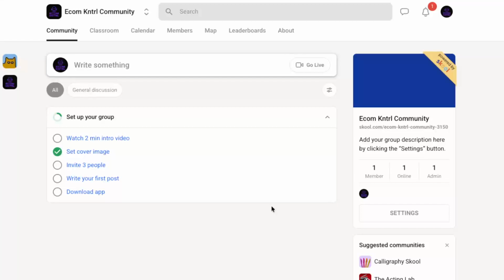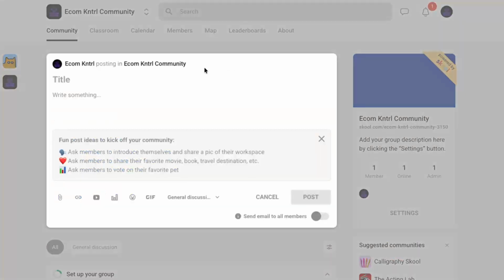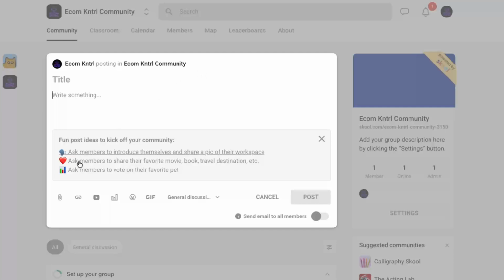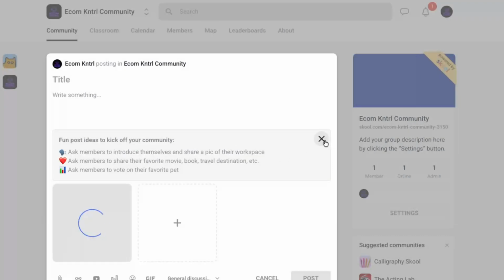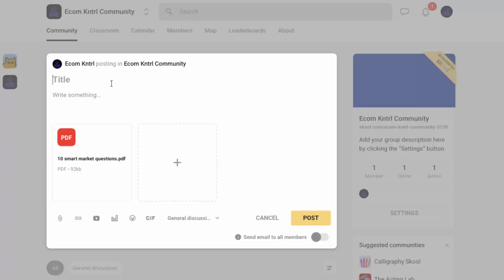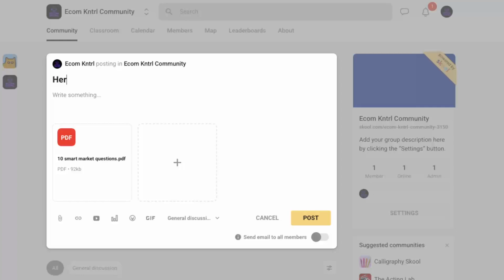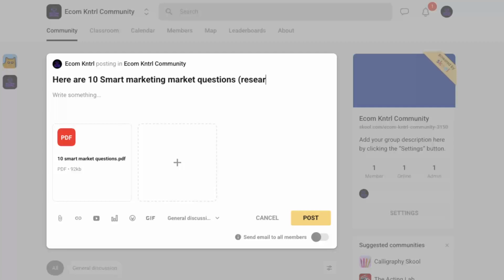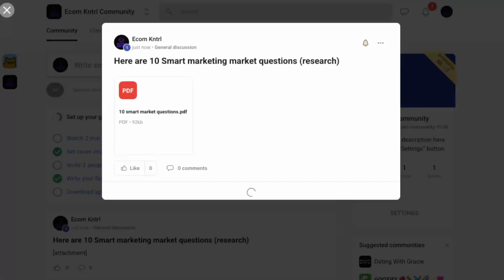How to Share a PDF File in Skool Community (2026) | Step-by-Step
Learn exactly how to share a PDF file in Skool Community using the most current method available. In this tutorial, you'll see where to upload your PDF, how to make it accessible to your members, and which post or classroom settings give you the most control over your content. Whether you're sharing a resource guide, lead magnet, or training doc, this method works with Skool's latest interface. No workarounds or outdated steps — just a clean, straightforward process that gets your file in front of your community fast. If you've been struggling to figure out the upload or attach options inside Skool, this video clears it up completely. Watch the full walkthrough and drop a comment if you have questions.